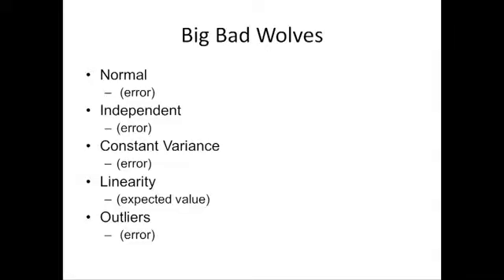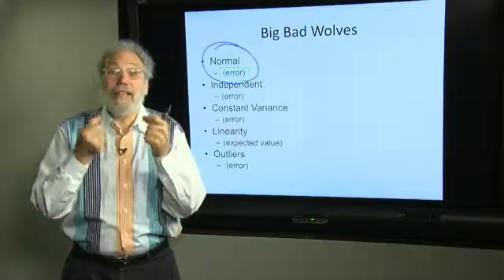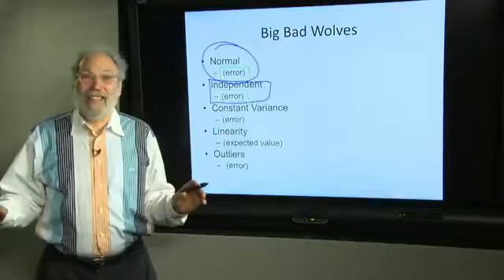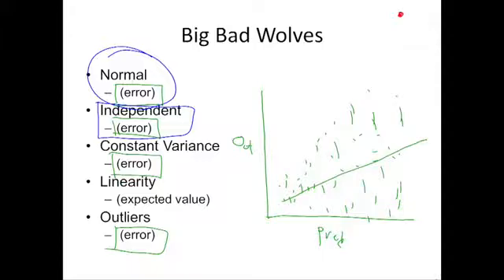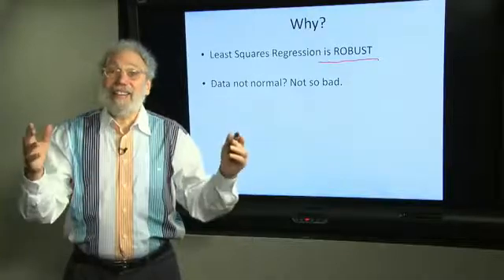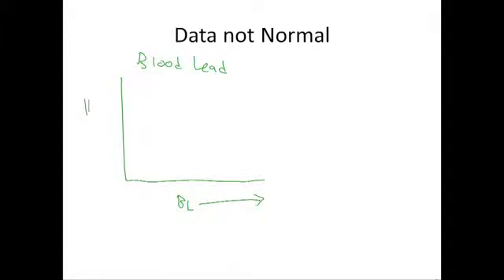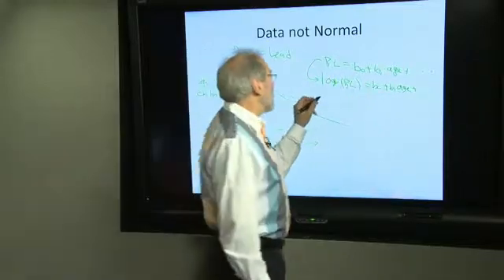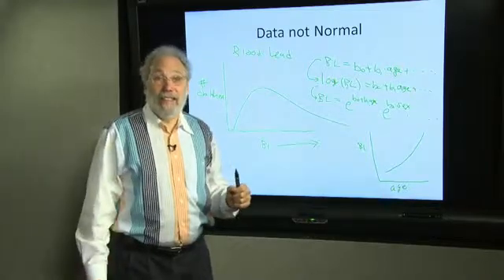JOEL SCHWARTZ Assumptions of linear regression